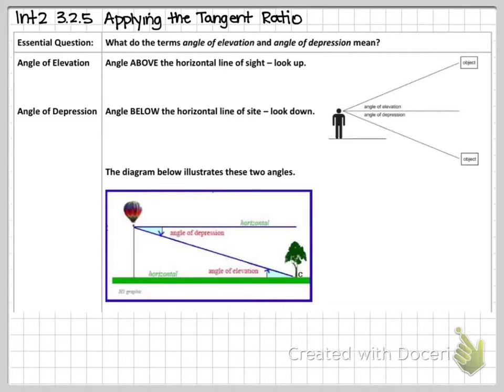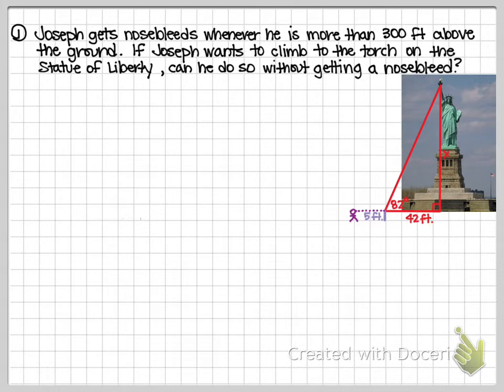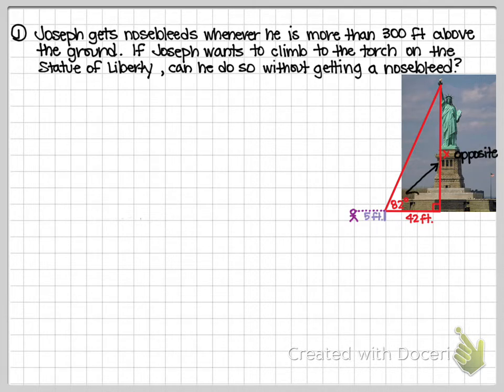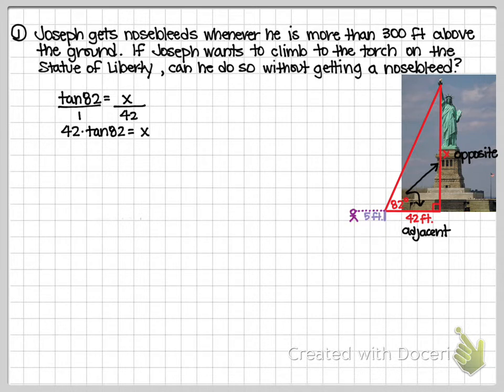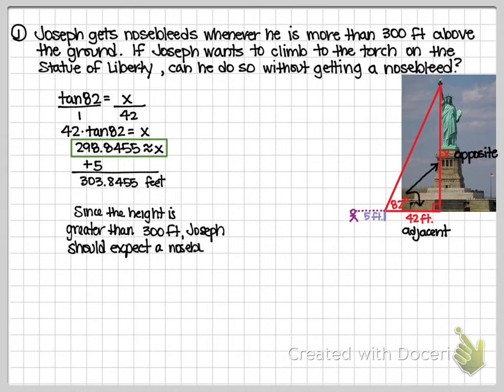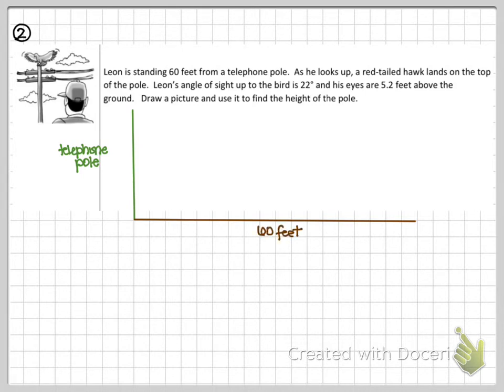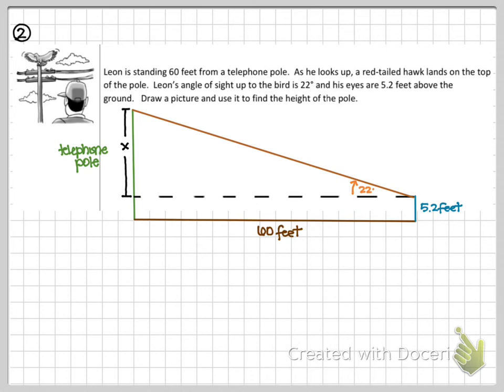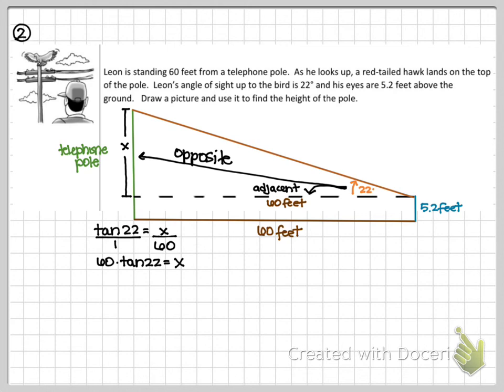Int2 3.2.5 Notes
Application/word problems using right triangle tangent ratio.